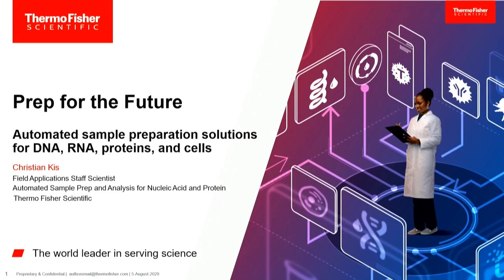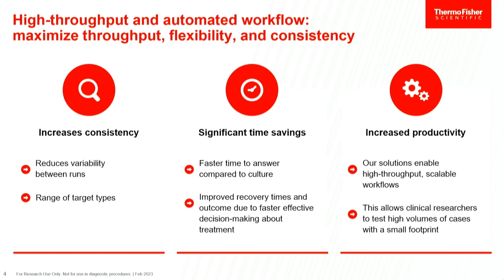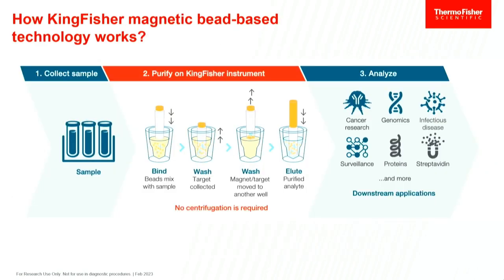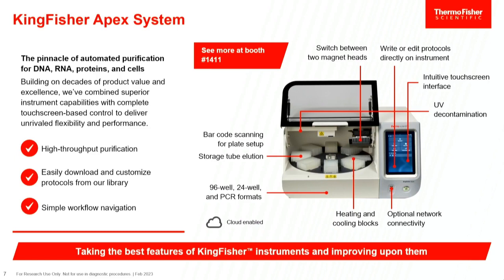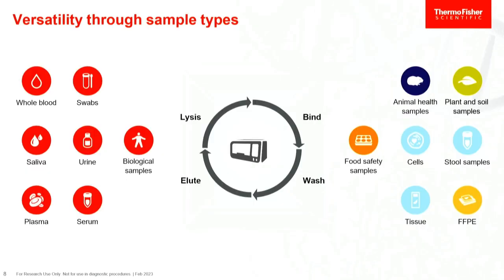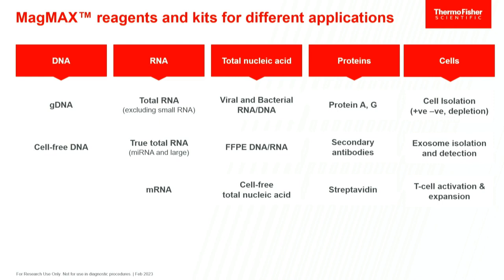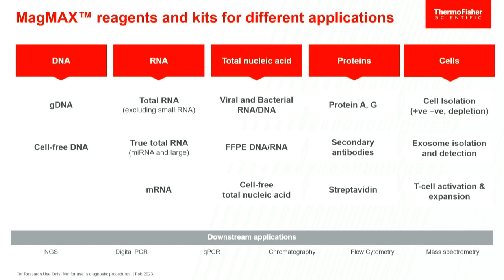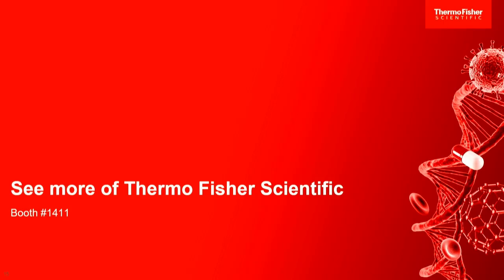Prep for the future with automated sample preparation solutions for DNA, RNA, proteins, and cells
Fisher Scientific, discusses automated purification solutions that increase consistency and save you time for your research.